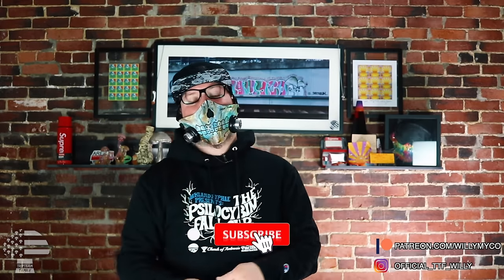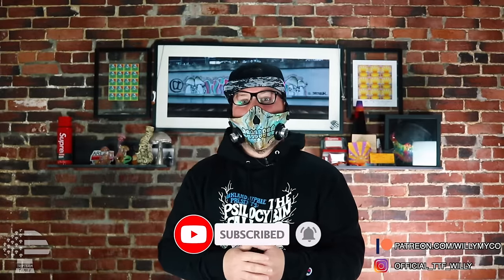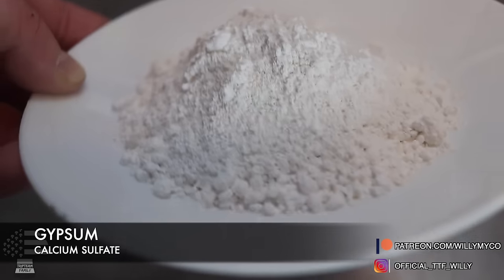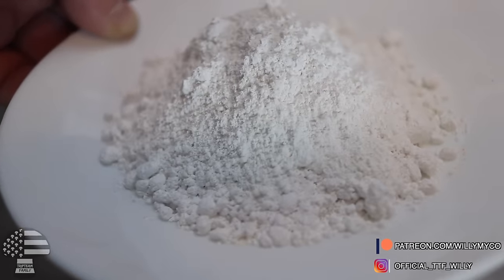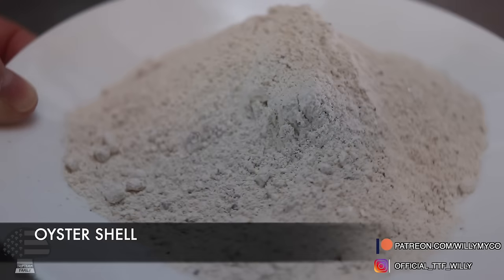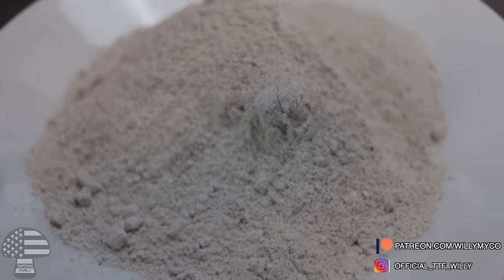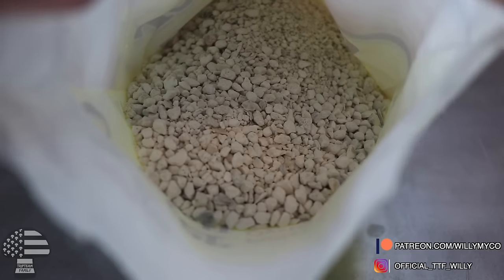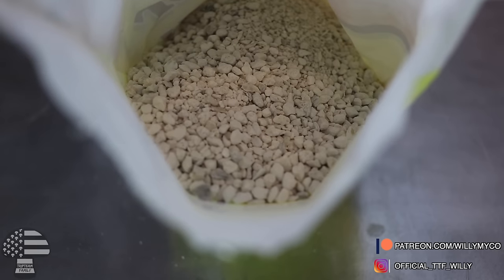This will bring your mushroom substrate to the next level | Micronutrients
Talking about bringing your substrate to the next level by adding additional nutrients and micronutrients